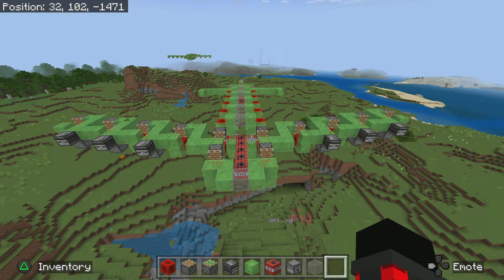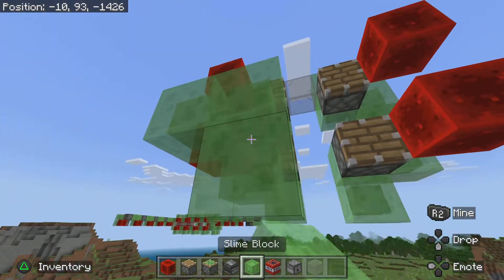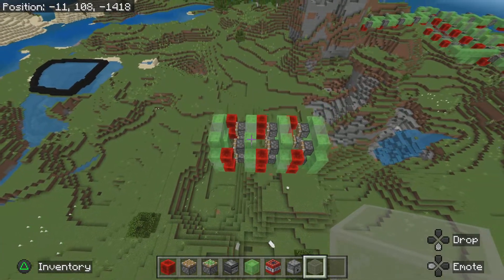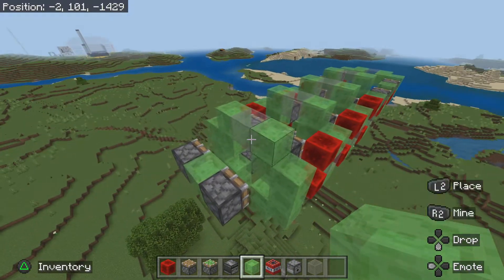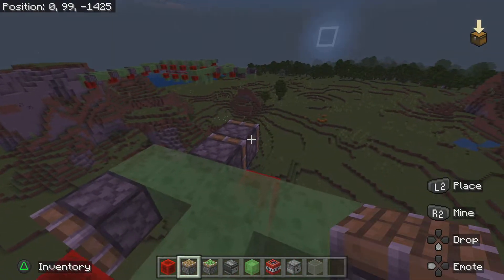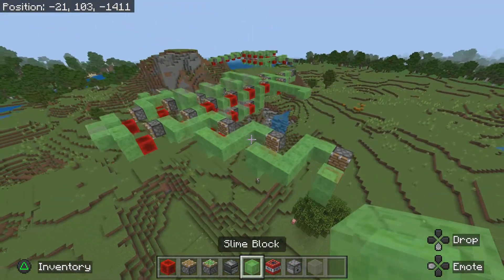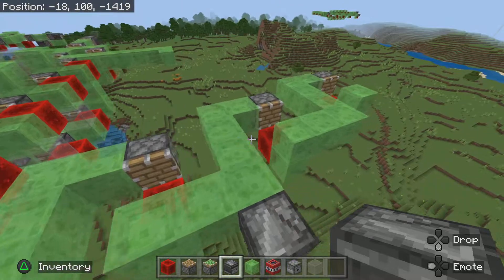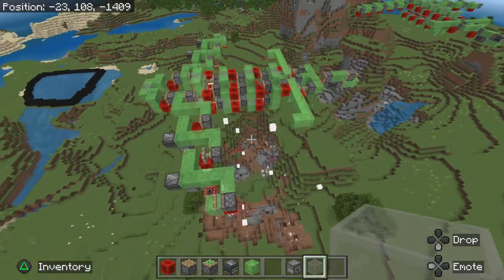How to Build a Bomber Plane in Minecraft!